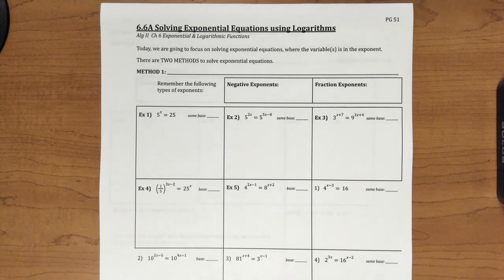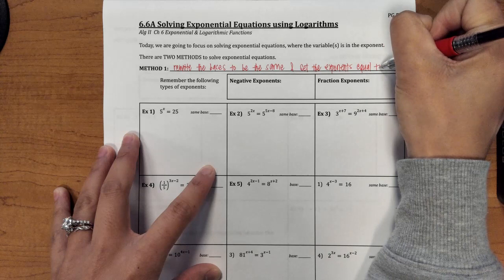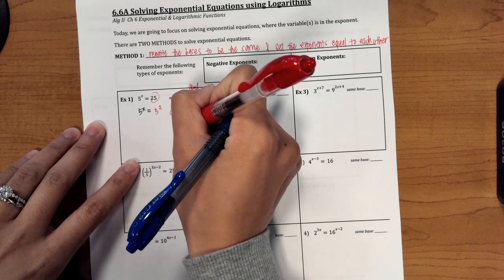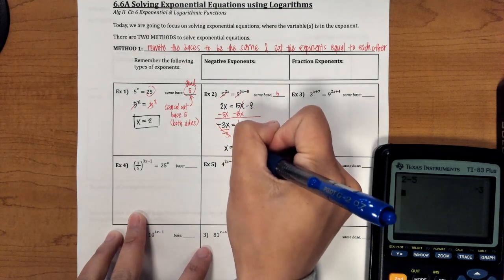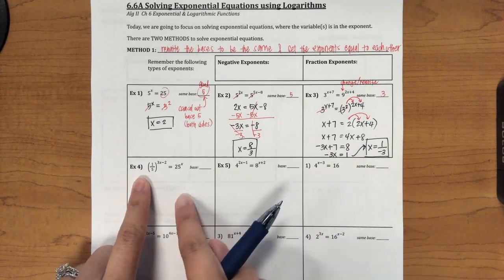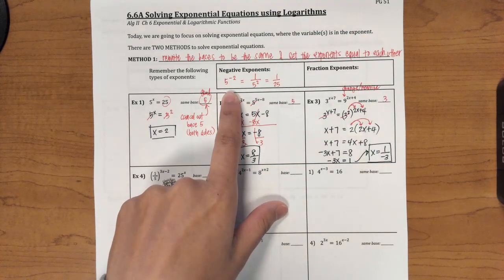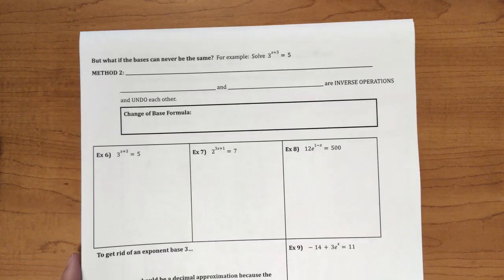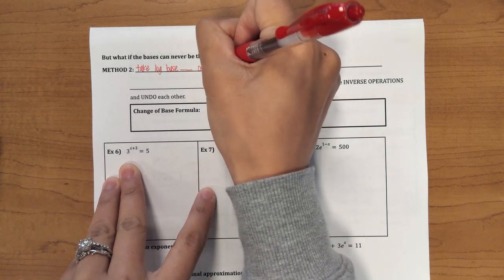6.6A Solving Exponential Eq (A2 2024)